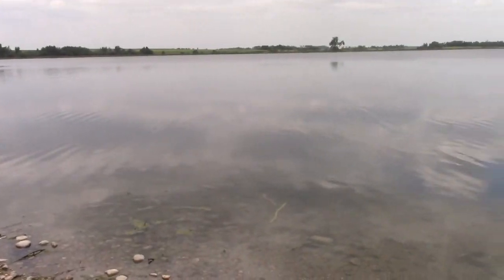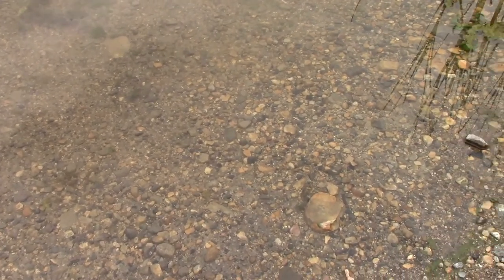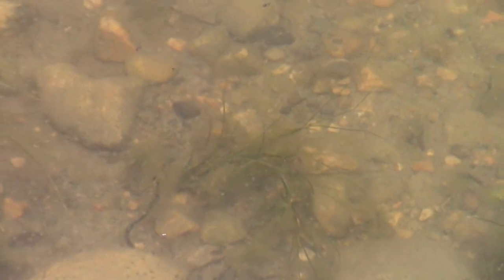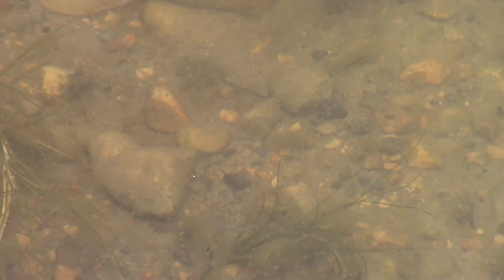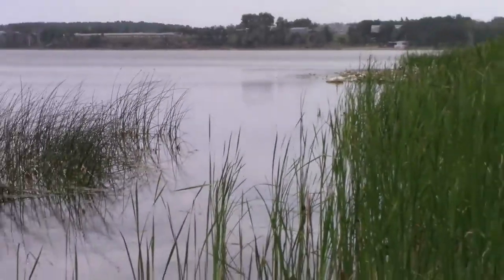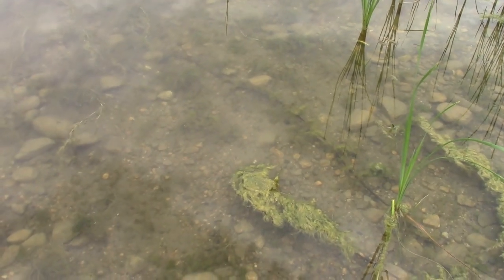South Thomas Lake, Mb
Welcome to my scouting trip at South Thomas lake, Manitoba!  We found ourselves on a lovely little gravel boat launch, close to a short hiking trail with a firepit area and a few quiet shore casting locations.  Safe to say that I'll be heading back there with the fishing gear in tow!  While the camera doesn't show it very well, I'm still getting used to better HD setting and fighting a glare issue, S. Thomas lake appears to be teaming with life.  From insects of all sorts, to birds calling all day long and, of course, plenty of young fish swimming along the shore!  Honestly, I expected a lake that was so surrounded by farmland to be in pretty rough shape but South Thomas look okay!  A touch of broken glass perhaps but I've seen a lot worse!
Thanks for checking out my little pre-fishing visit, hope you enjoy the look around!